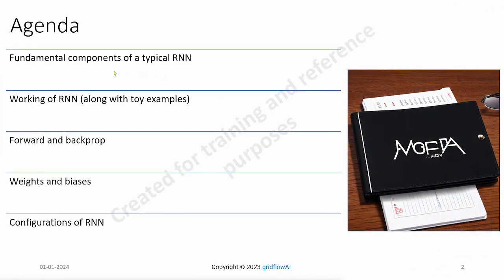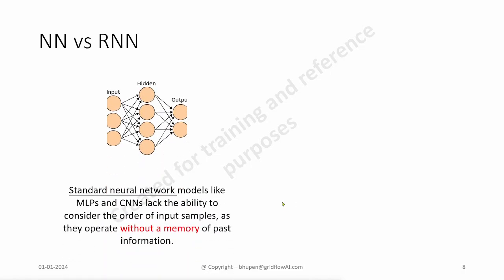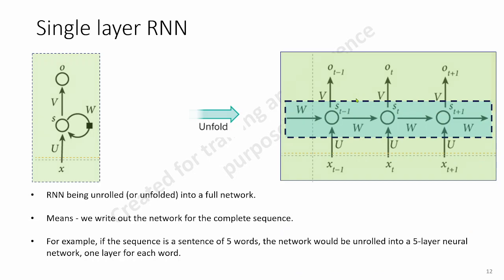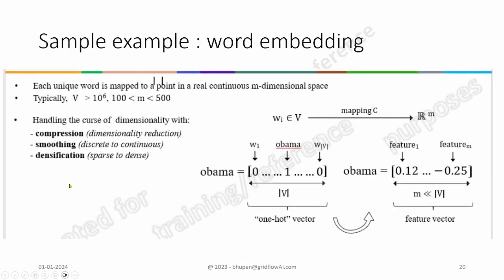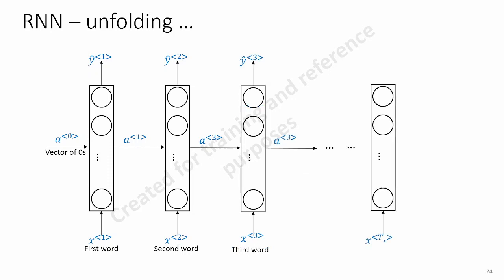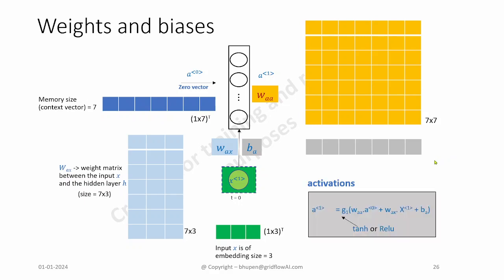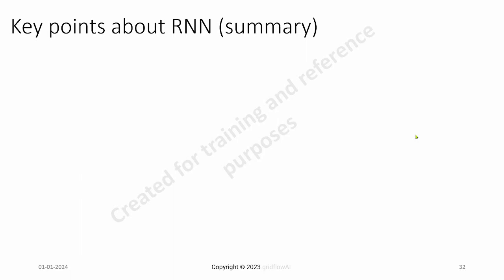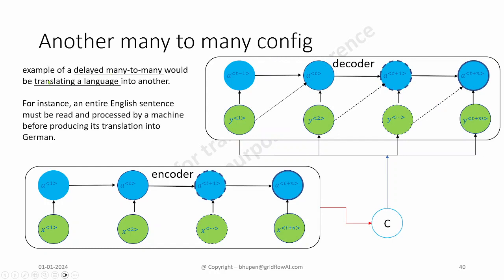Recurrent Neural Networks: Architecture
The video provides a detailed exploration of Recurrent Neural Networks (RNNs) and their application in sequence modeling, with a specific emphasis on text data. It delves into the core components and operational principles of RNNs, covering aspects such as recurrence, cell structure, forward and backward propagation, weight computations, and the incorporation of embeddings for processing sequential information. The content also addresses various RNN configurations and their relevance in tasks like time series modeling and speech recognition. The presentation features practical code examples implemented using the Keras framework, assuming a foundational understanding of machine learning concepts from the audience.

Introduction to RNN and Its Components. Timestamp: 1:43

Explanation of Recurrence in RNN. Timestamp: 3:40

Computing activation in RNN. Timestamp: 4:20

Comparison with Standard Neural Networks. Timestamp: 5:52

Sequence Representation in RNN: 7:52

Importance of Word Embedding in RNN. Timestamp: 20:30

Forward Propagation in RNN. Timestamp: 22:22

Back Propagation in RNN: Timestamp: 30:10

Architectural Configurations of RNN. Timestamp: 37:28